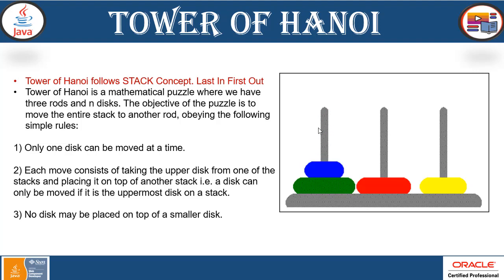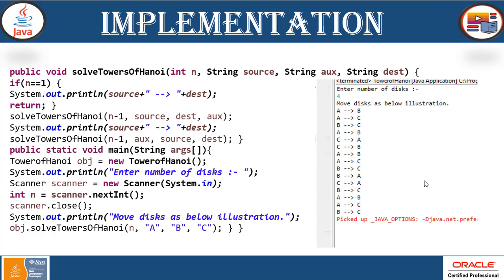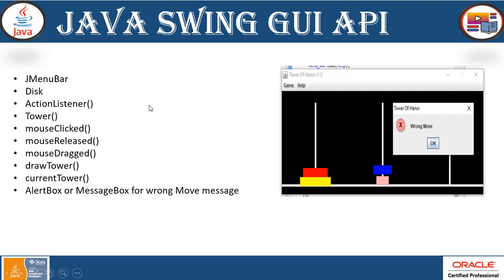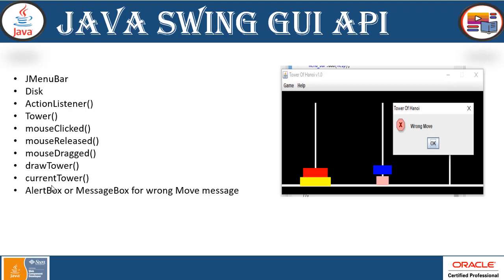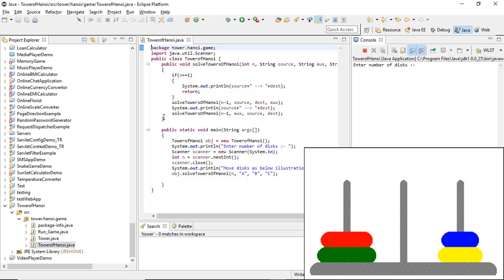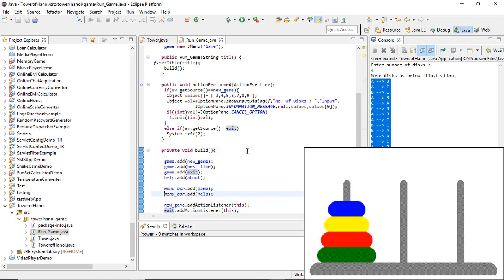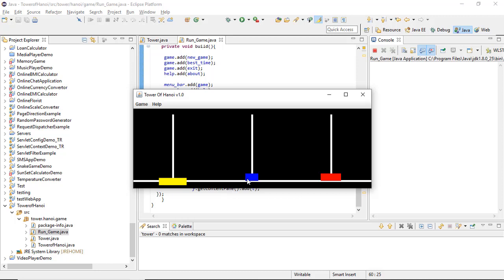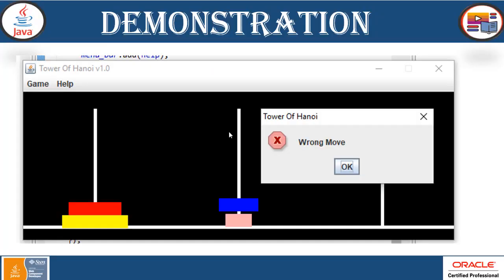Live Demonstration of Tower of Hanoi Puzzle in Java SWING GUI API | Practice Projects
@TechRanch Welcome to Tech-Ranch! Today we are presenting you live demonstration of one of the most popular mathematical puzzle Tower of Hanoi implementation using Java SWING GUI API.
Good Luck!